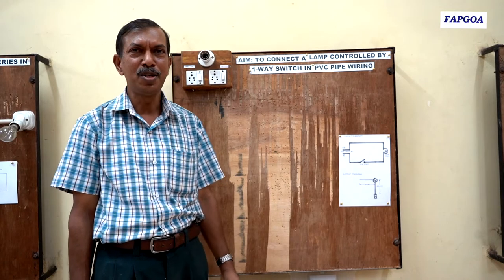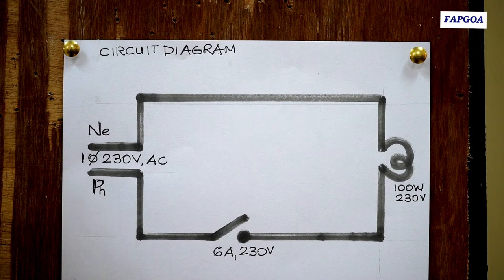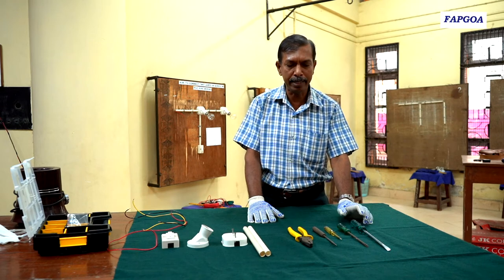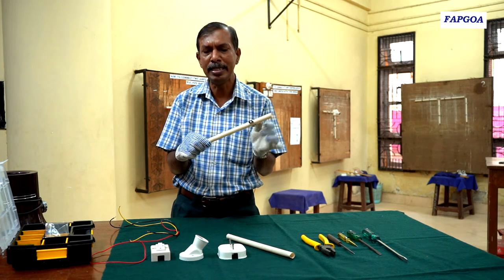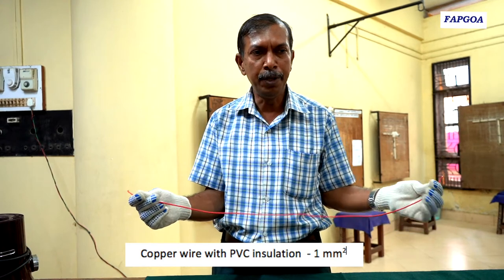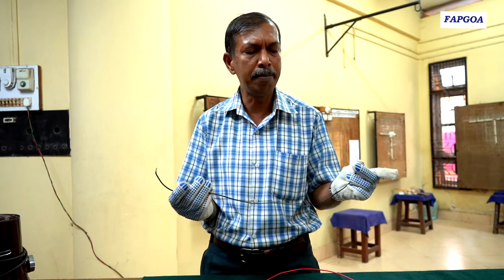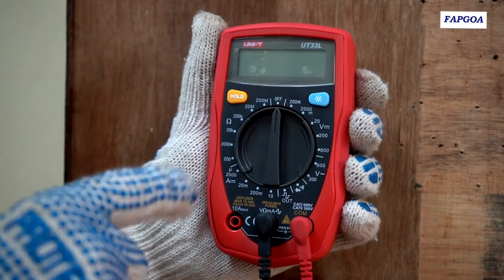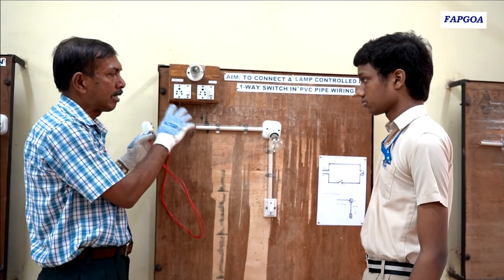To connect a lamp in PVC pipe wiring controlled by 1-way switch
This video will help you how to fix a lamp in PVC wiring controlled by 1-way switch.